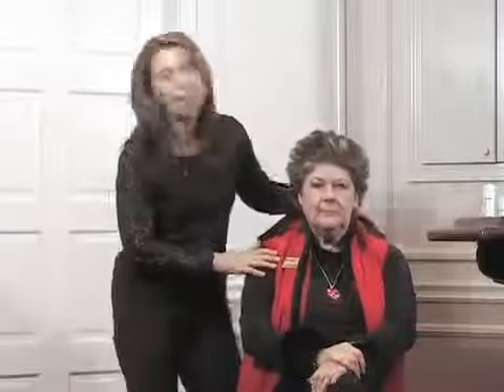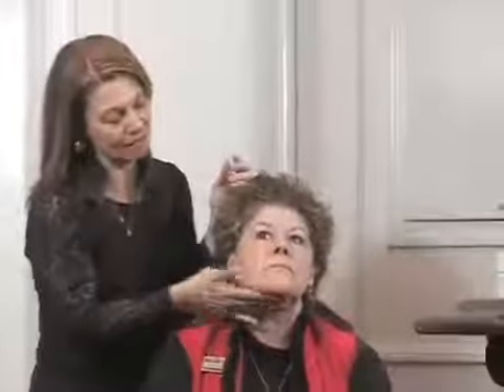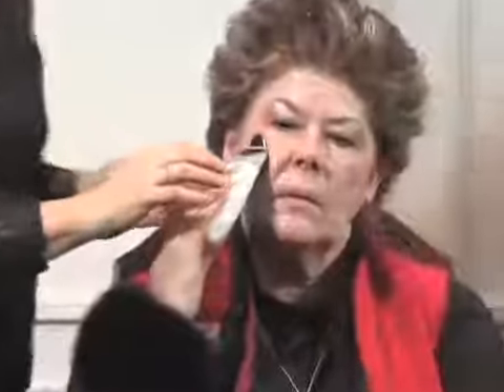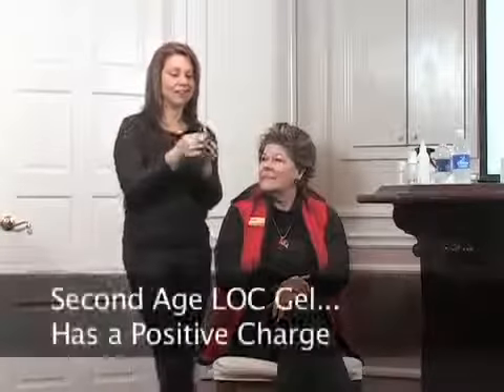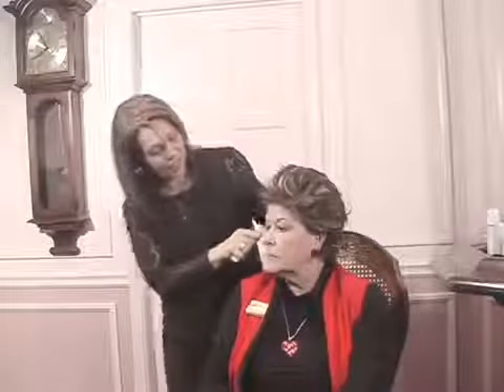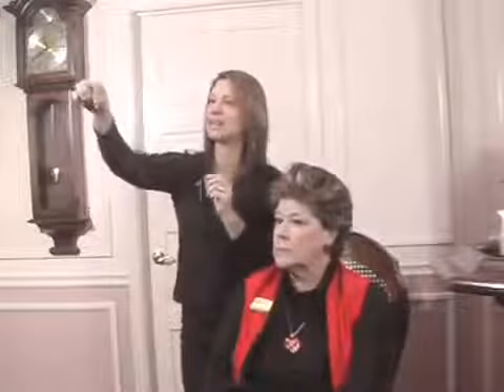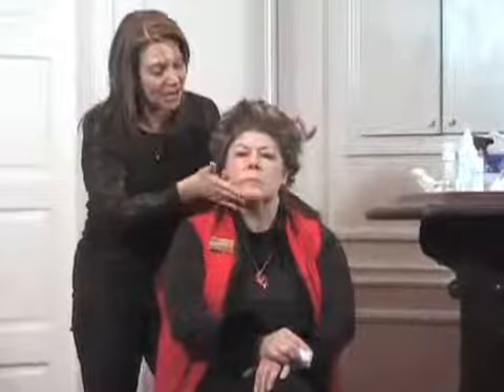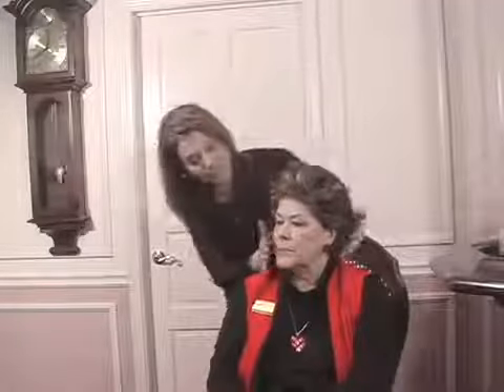Get Your FREE Galvanic Spa Treatment Today www nuskin com